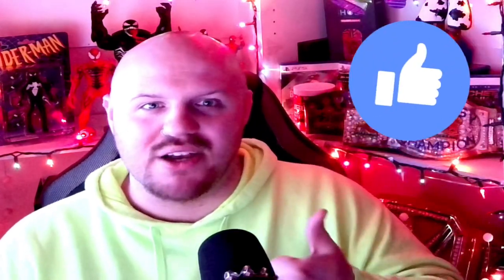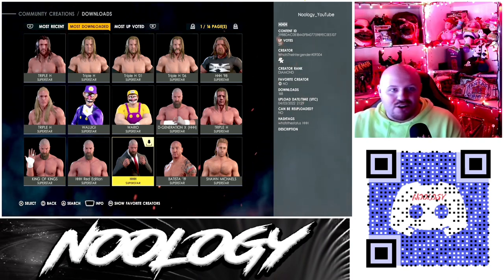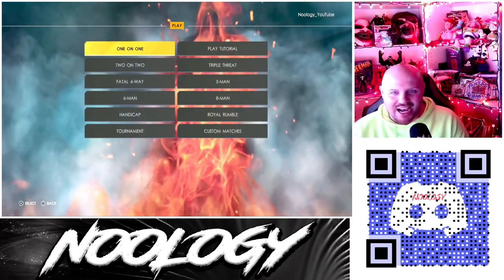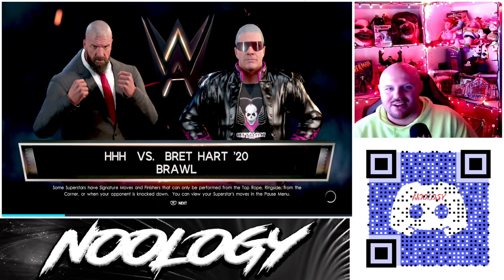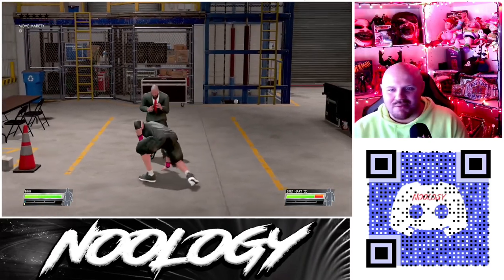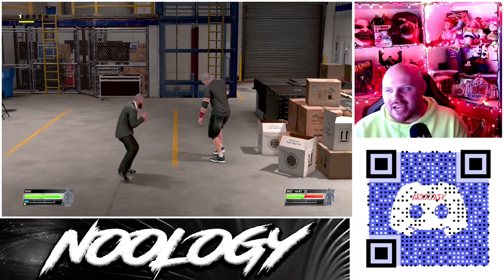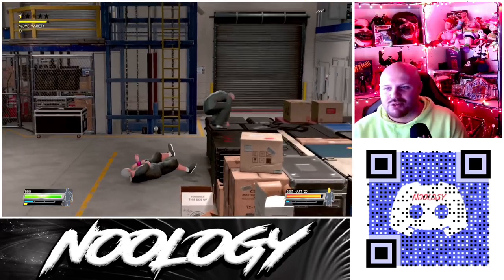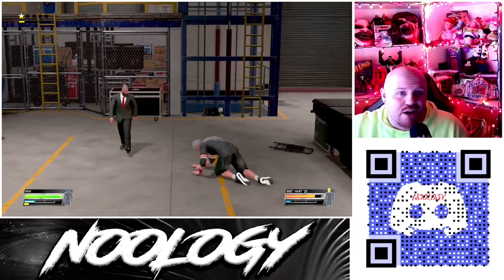I FOUND A HORNSWOGGLE TRIPLE H (HHH) IN WWE 2K22!!! (I’M NOT KIDDING!!!) | Noology